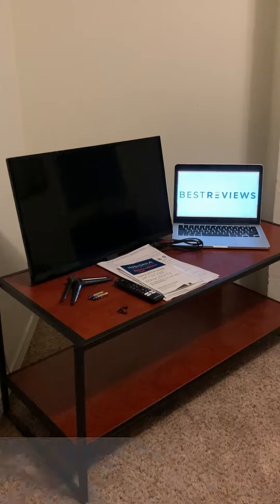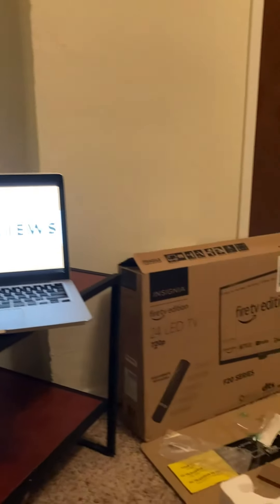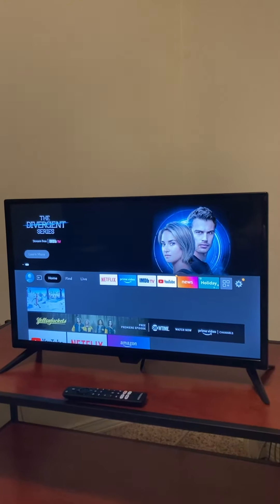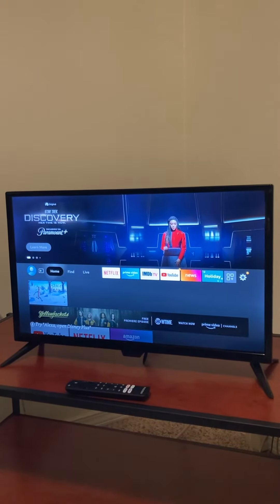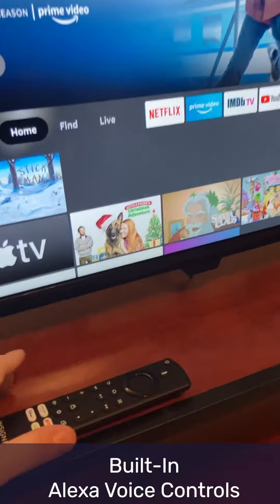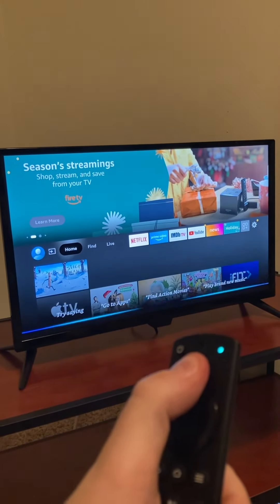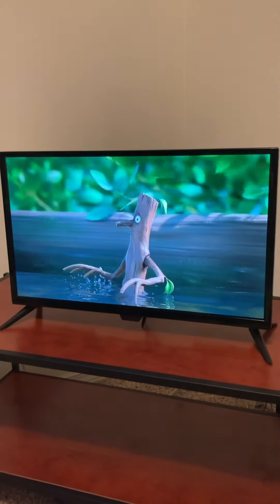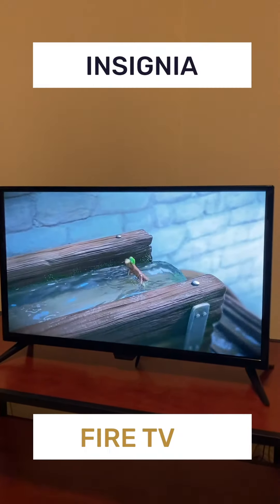[REVIEW] - Insignia Fire TV